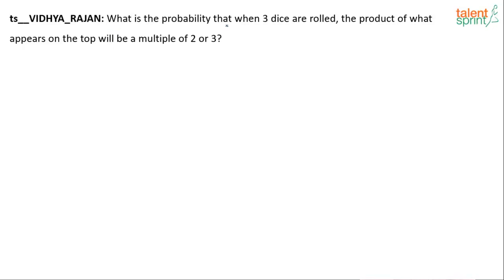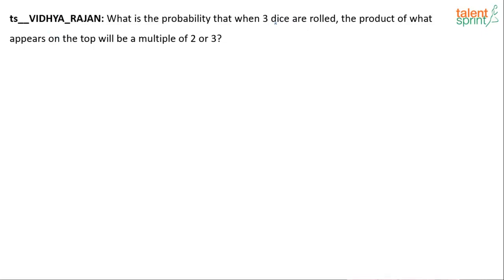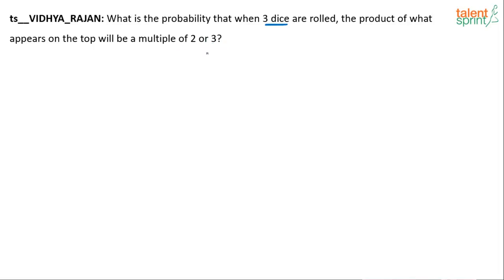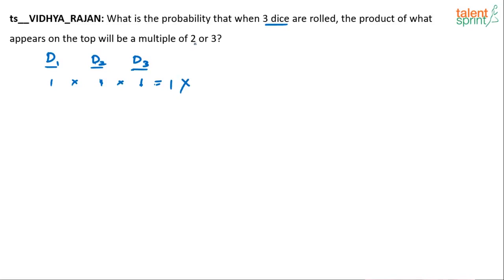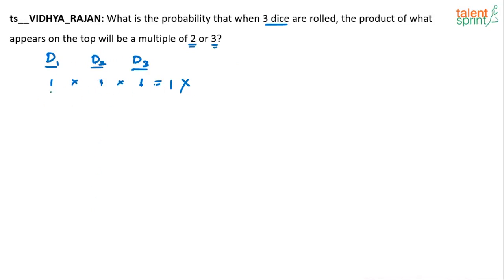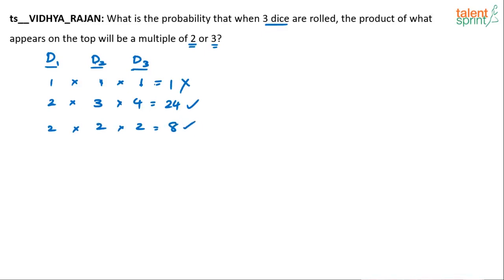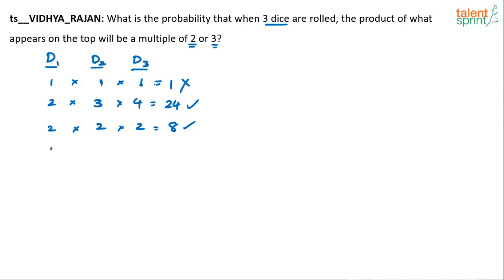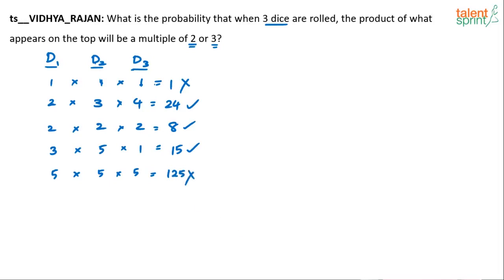Probability | Additional Example - 7 | Quantitative Aptitude | TalentSprint Aptitude Prep